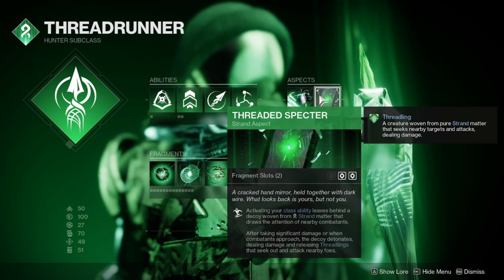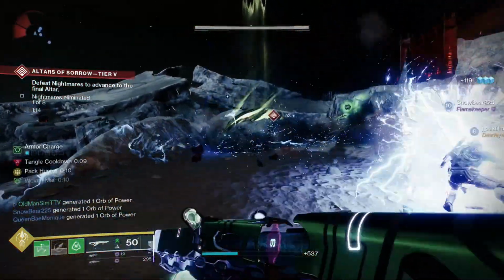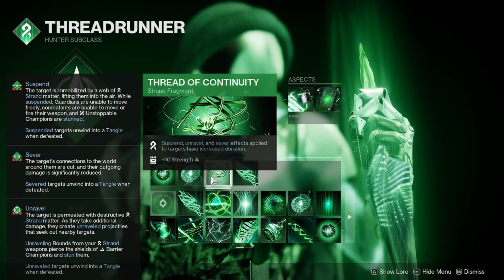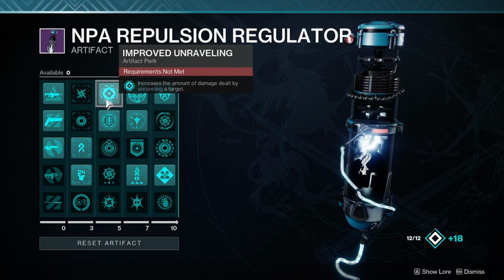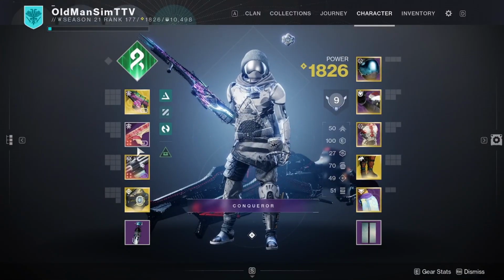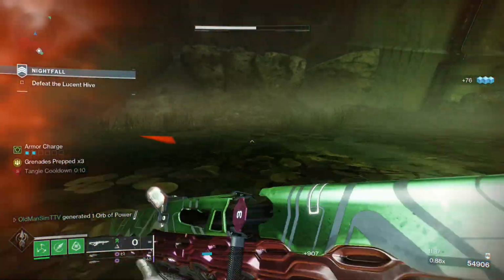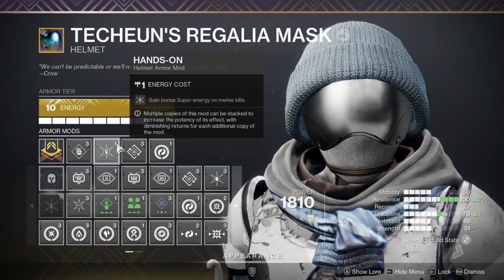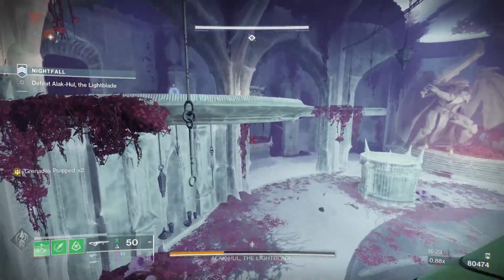The BEST Strand Hunter Build That Does It ALL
This is the BEST Strand Hunter Build I have ever ran. I wasn't sure about the new aspect at first, but after playing around with a build or 2 I ran upon this one and absolutely loving it. This build will get you through all end game content and is flexible no matter what encounter or activity you are in.

CHAPTERS:

00:00 - Intro
00:27 - Promo
01:14 - Threaded Specter Aspect
02:31 - Widow's Silk
02:50 - Abilities
05:27 - Fragments
07:36 - Artifact Mods/Perks
10:15 - Weapons
12:35 - Stats
13:35 - The Bombardiers
14:57 - Armor Mods
18:23 - Outro

👉🏼 𝔽𝕆ℝ 𝕃𝕀𝕍𝔼 ℂ𝕆ℕ𝕋𝔼ℕ𝕋 & 𝕌ℙ𝔻𝔸𝕋𝔼𝕊, 𝔽𝕆𝕃𝕃𝕆𝕎 𝕄𝔼 𝔸𝕋 𝕋ℍ𝔼 𝕃𝕀ℕ𝕂𝕊 𝔹𝔼𝕃𝕆𝕎 👈🏻